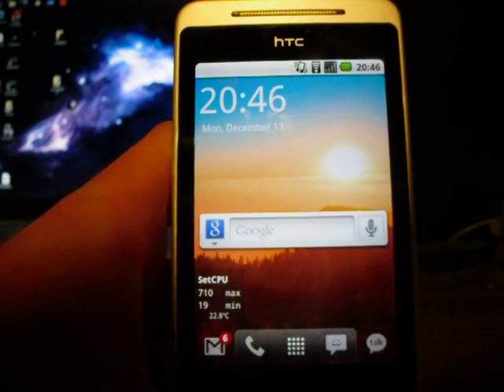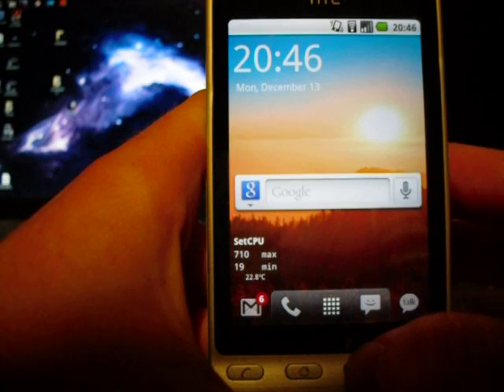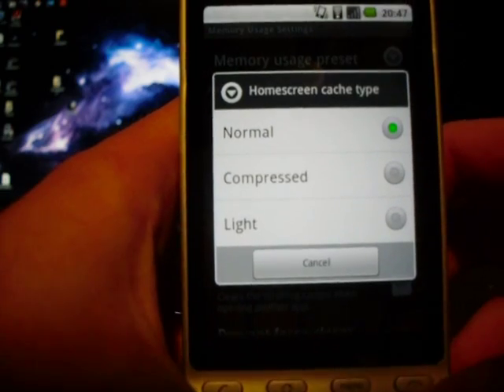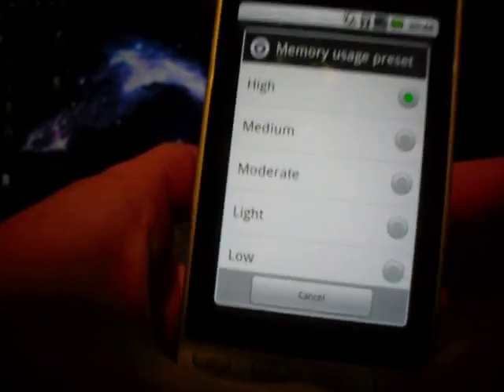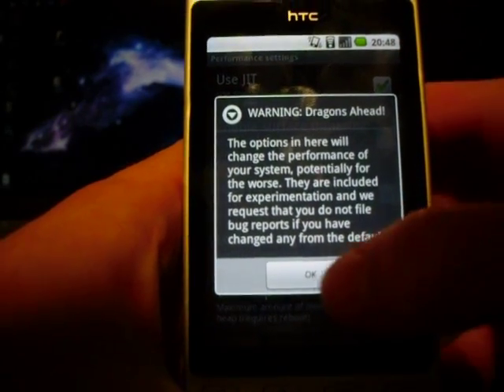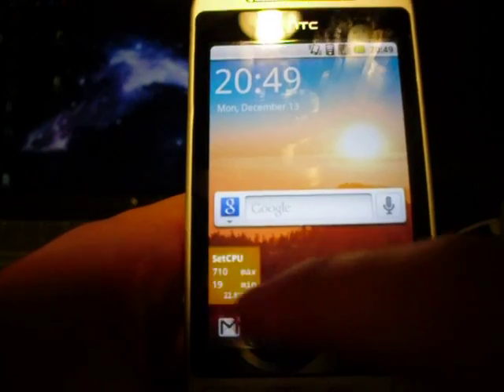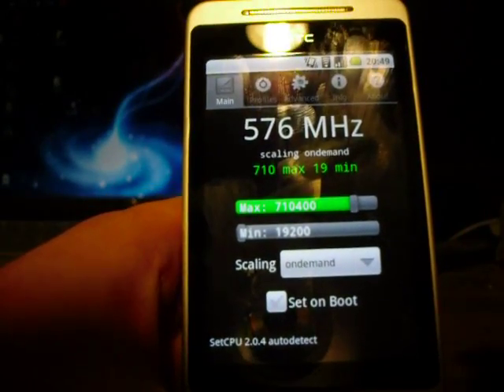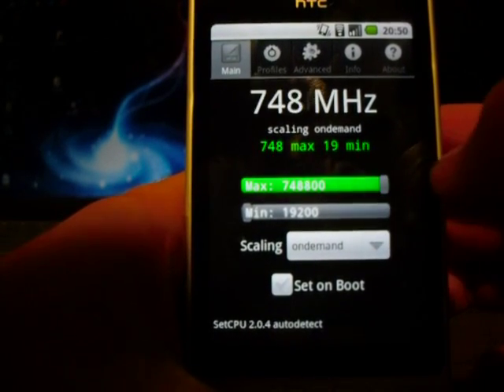How to speed up your HTC Hero or any Android phone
Tips and Tricks to speed up your HTC Hero, or any other Android device. These are the settings that I use, I find they speed up my device considerably, to the point where I am lag free. These settings may not be perfect for you, so you may need to adjust and tweak them specifically for your needs.